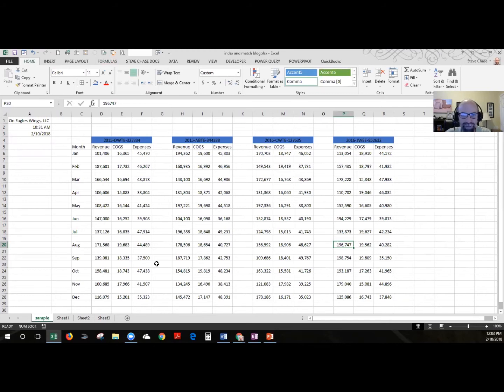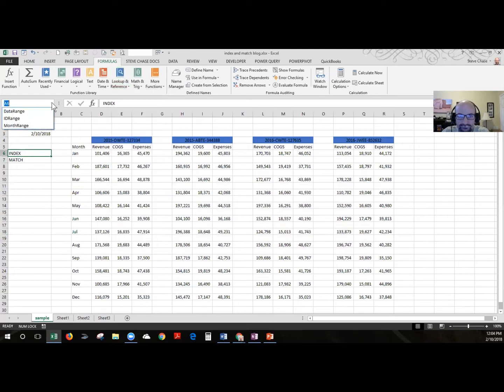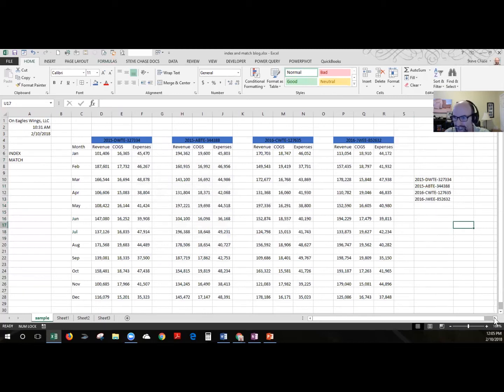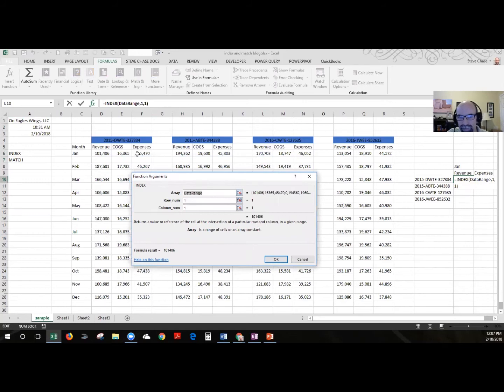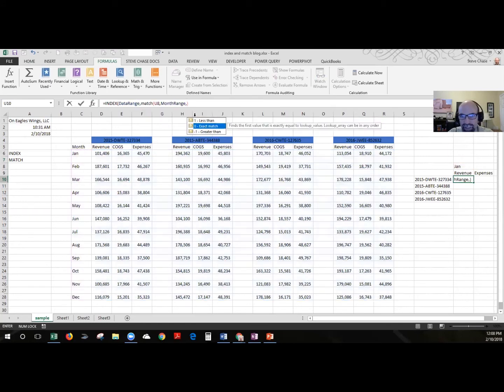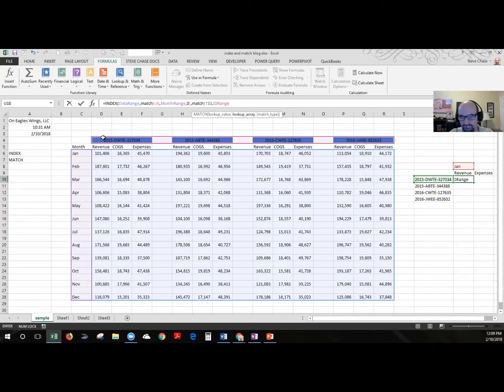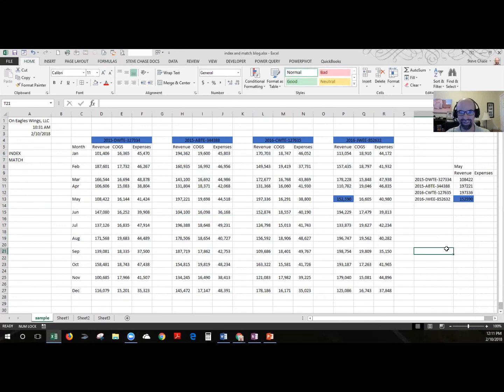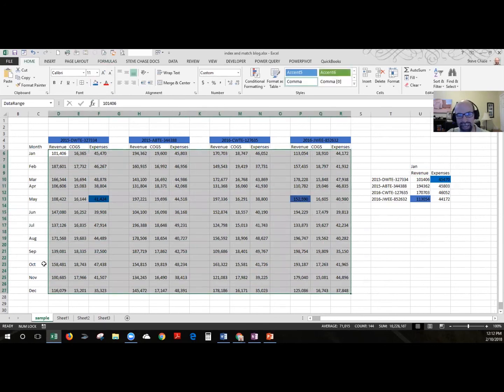How to use the Index and Match funciton in Excel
This video teaches you how to lookup values with a non traditional data set that has merge cells and blank rows. It will use the index and match function in Excel.